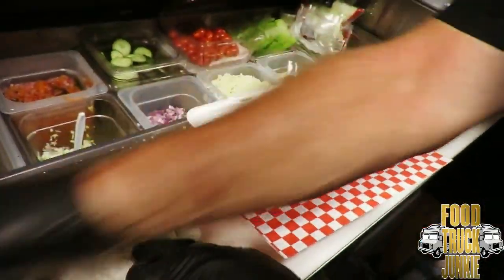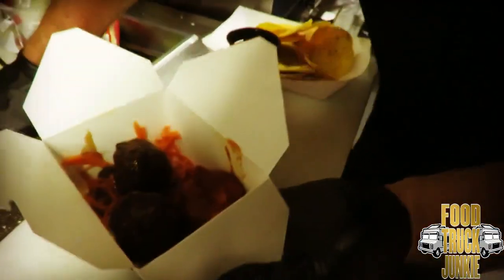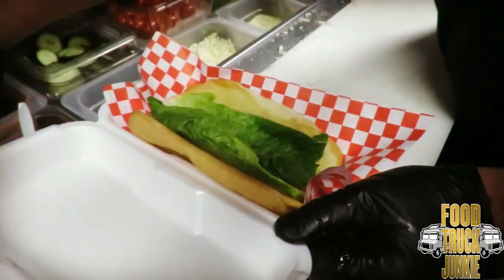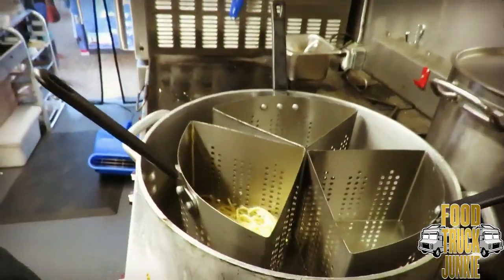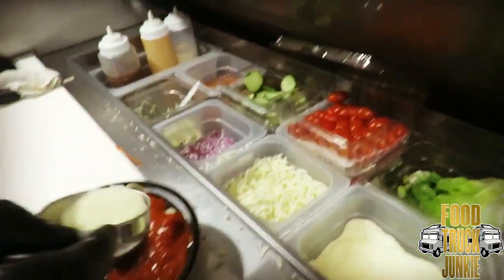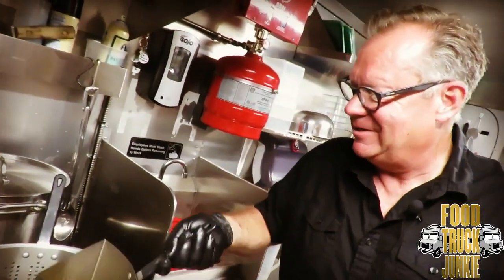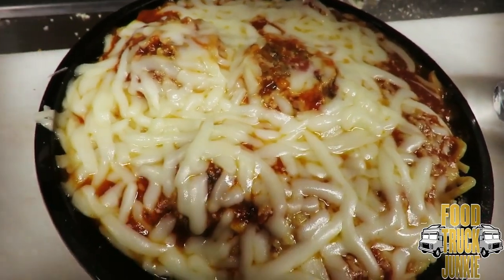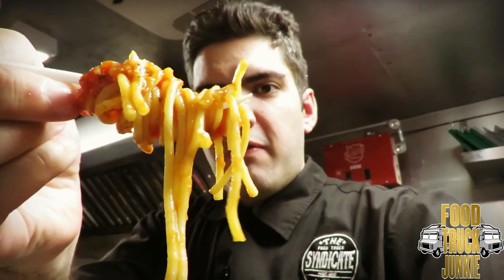StraightOuttaFoodTrucks | Meatballs That Can't Be Beat, Y'all!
On the week of July 29th, 2018, the Phoenix Food Truck Community lost two amazing individuals: Matt Carlson of Burger Passion and Mike Milligan of Meatball's Meatballs. It was such devastating loss to the community, affecting friends, family, fans and fellow food truckers they have had such an impact on.

I did not have any footage going on Matt Carlson's food truck, which I heard was magnificently glorious, and having any of his delicious burgers (I only had his food one time). I kick myself for not having anything at all 😔

In the extra long episode, this features Mike Milligan, in his element, showcasing his positive, upbeat attitude and outgoing personality. He was deeply passionate of creating a food experience that generated a great following over a short period of time that I knew him. I've shed a number of tears the last couple weeks.. however, to all who knew Mike and Matt, the memories we have is what we cherish for the rest of our lives.

To Matt and Mike... I sure hope you are stuffing the angels with all your glorious food 😂 and you are watching over us, knowing you are remembered by all of us.

Rest in Peace and Forever Live in Paradise 😢

Doors Down... 8/19/2018

Channel: